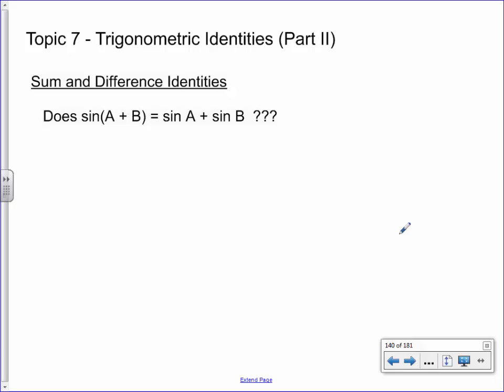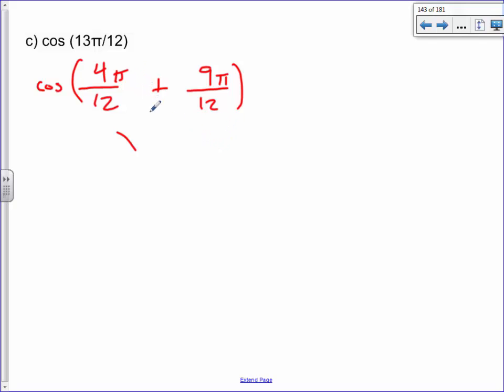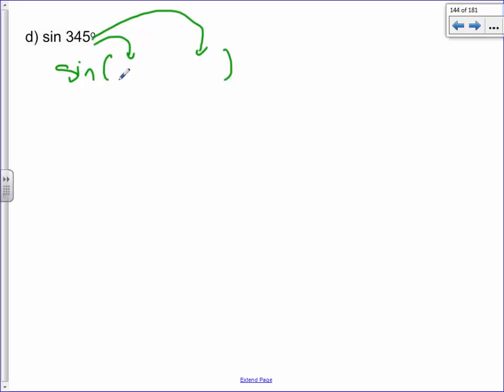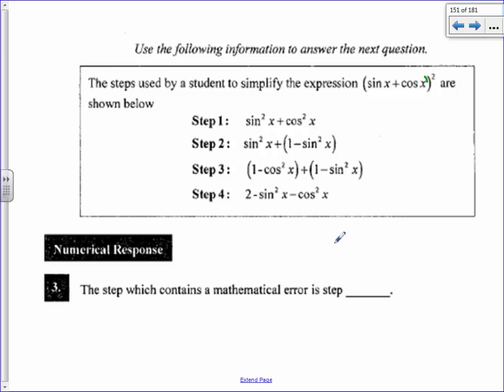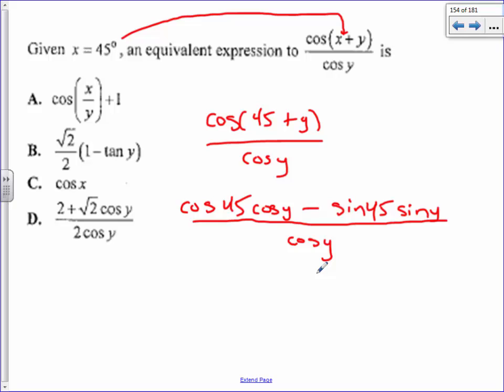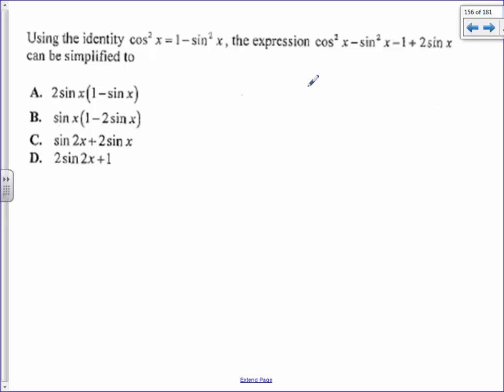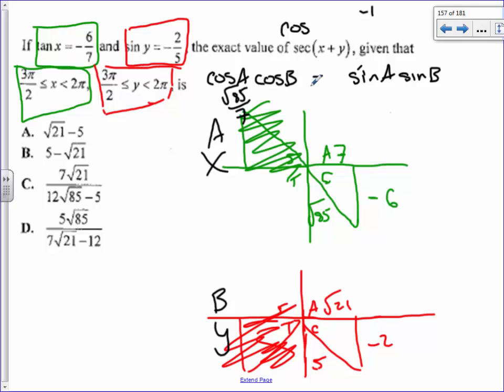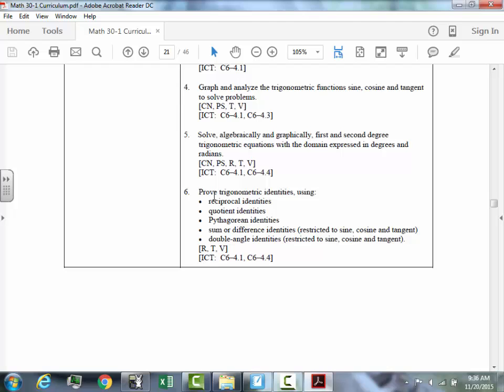7. Trigonometric Identities (Part II)